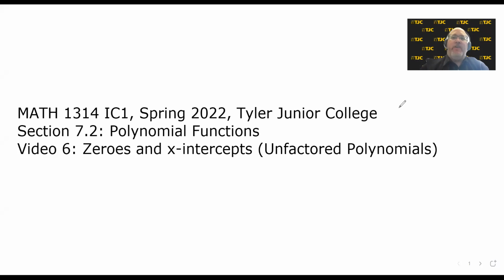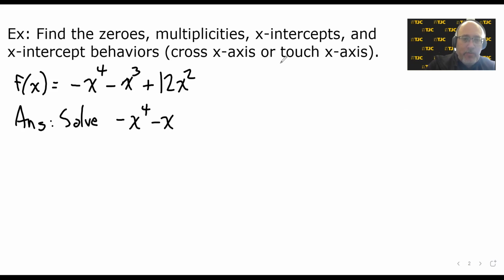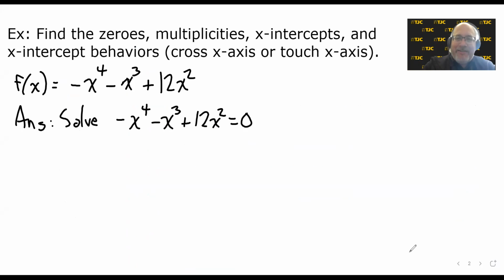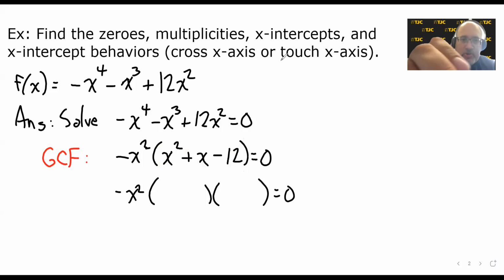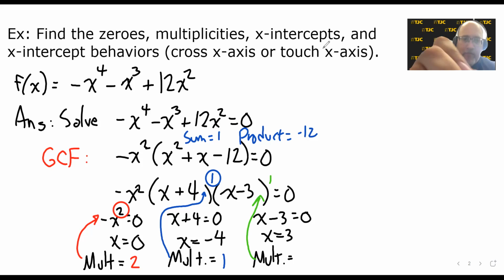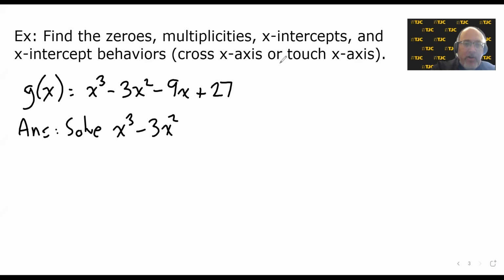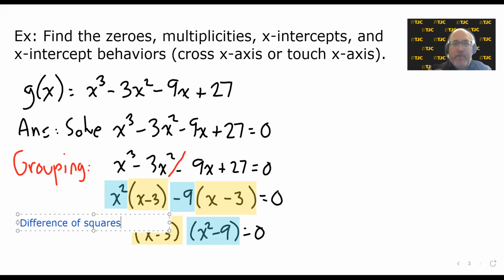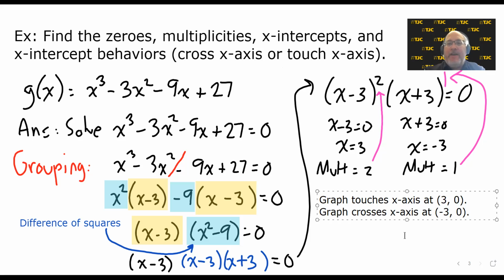MATH 1314 IC1 Homework 7.2 video 6 - Zeroes and x intercepts (Unfactored Polynomials)